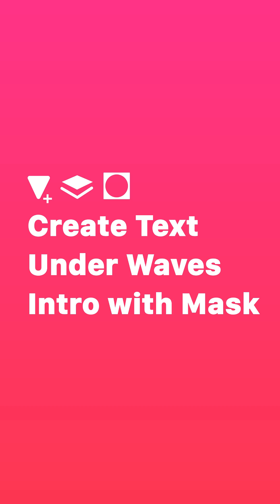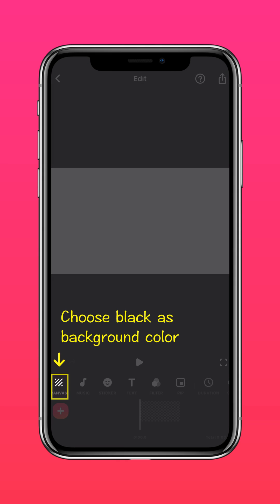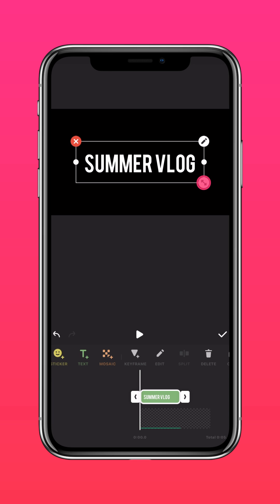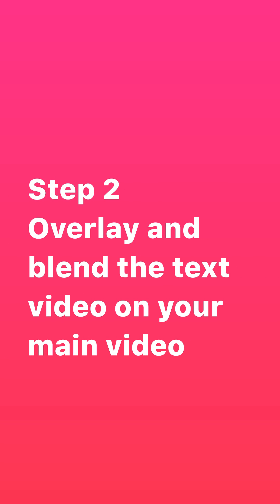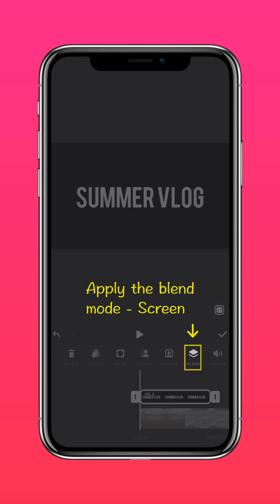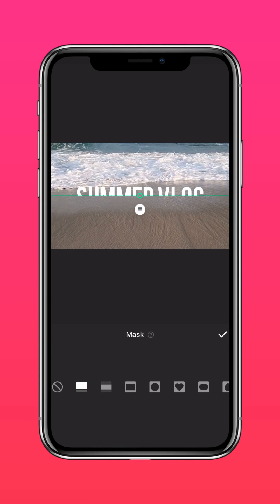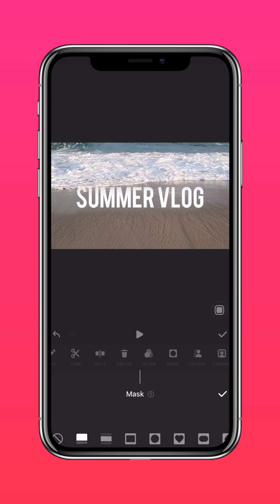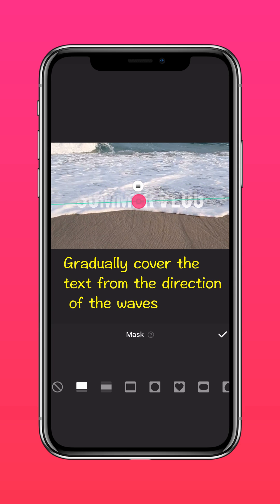How to Create Text Under Sea Waves Intro | Summer Vlog Intro (InShot Tutorial)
This editing tutorial will show you how to create the text under sea waves effect with InShot. 🌊You can use this trick in your summer vlog, or make an intro for your YouTube channel. 🌊It's actually very simple!

Step 1. Create a blank video and add your text
Step 2. Overlay and blend the text video on your main video
Step 3. Cover the text with mask and keyframe tools
Use the mask to gradually cover the text from the direction of the waves